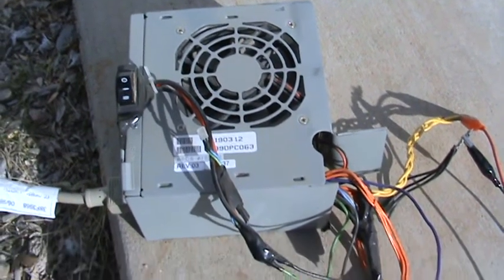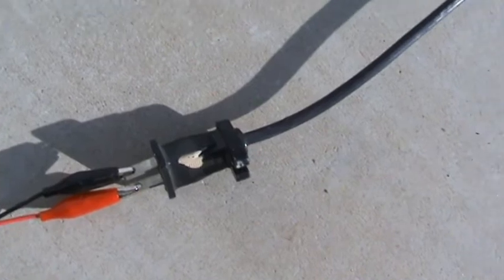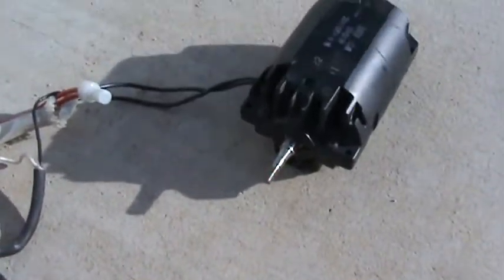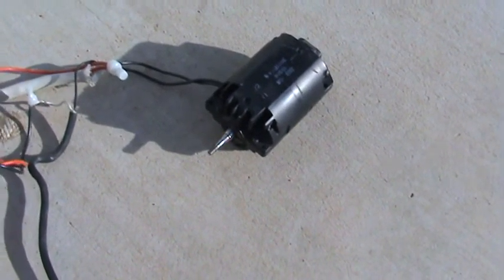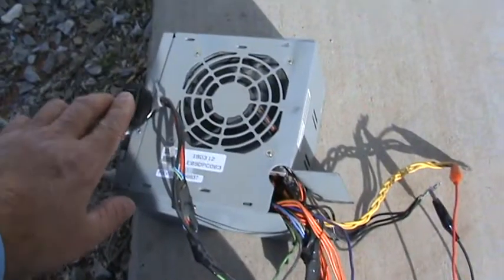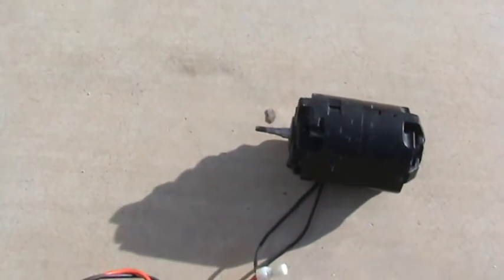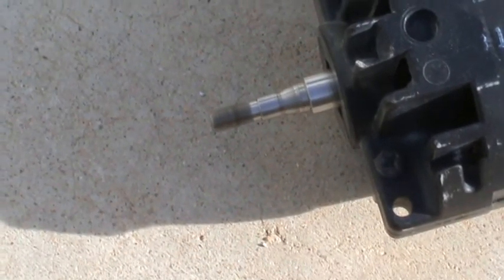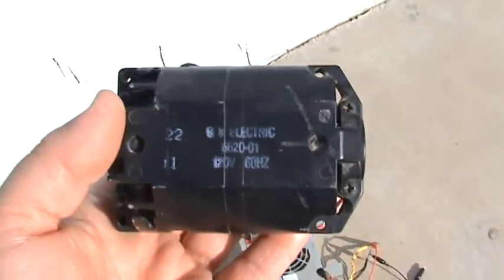vaccuum motor running off my 12v power supply alot of torque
got my vaccuum motor out and hooked it to my 12v power supply to see if it would work